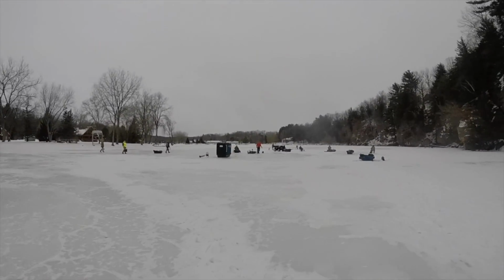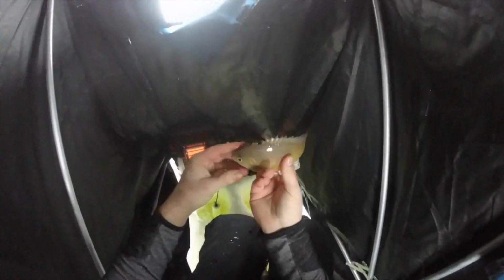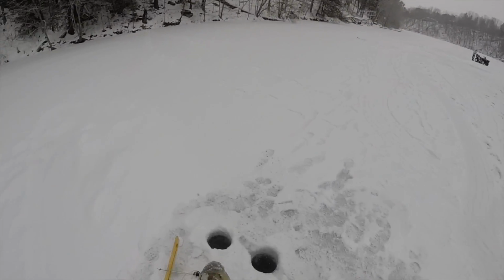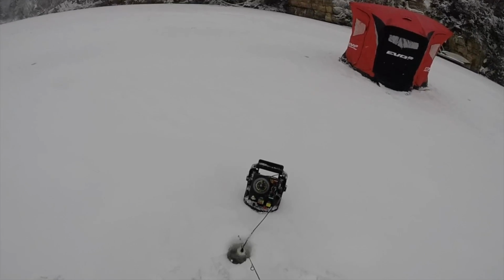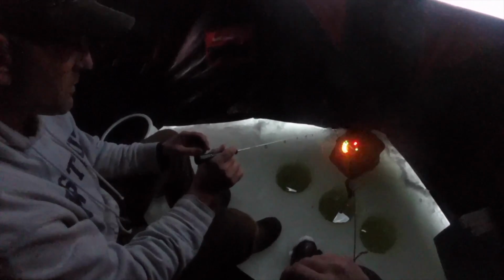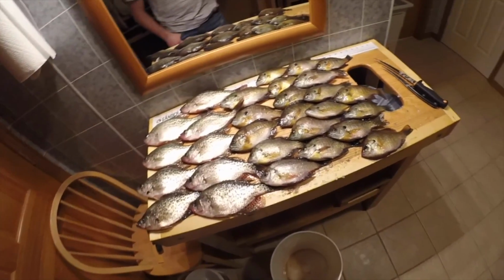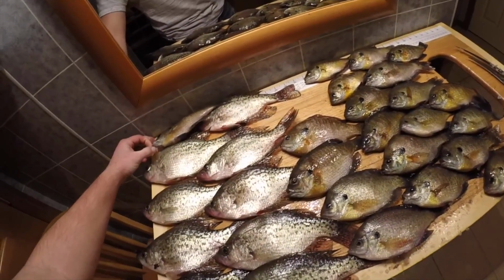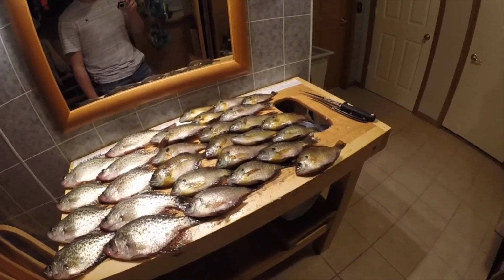Smashing Crappie and Bluegill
This video was filmed on Redstone Lake in central Wisconsin. I was fishing with my dad, we were targeting large bluegill and crappie. We were fishing in 9 feet of water on a hump in the lake. These fish were feeding in the morning and shut off mid afternoon. The eventually turned back on that evening. We ended up our day with a bucket of nice fish to take home. I hope you enjoy!